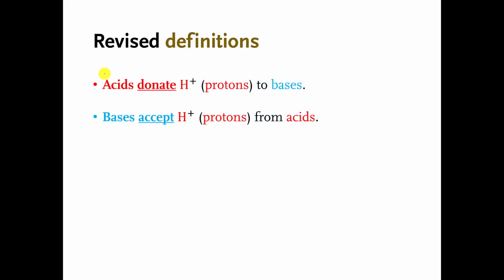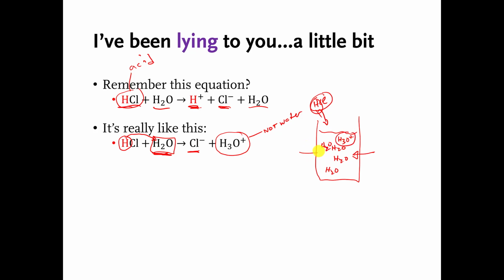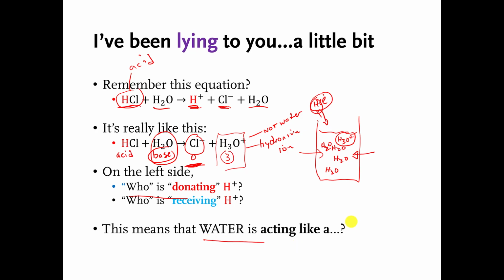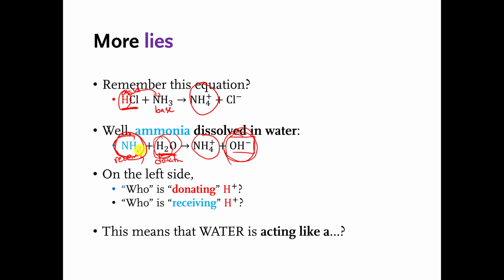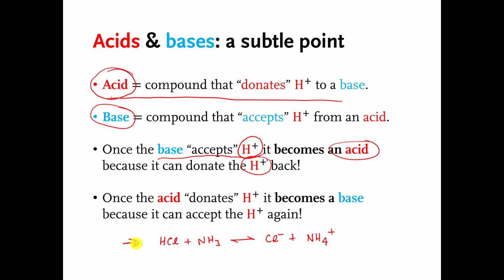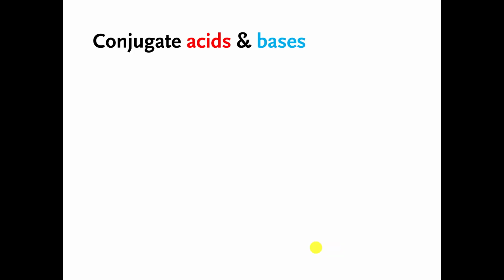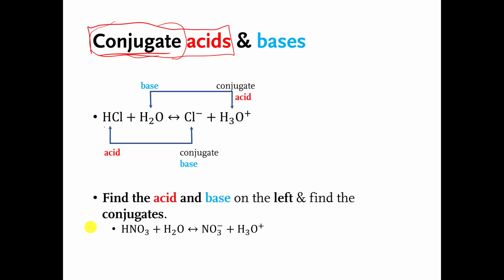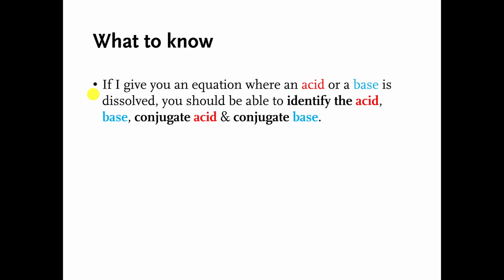04 acids and bases, revised definitions